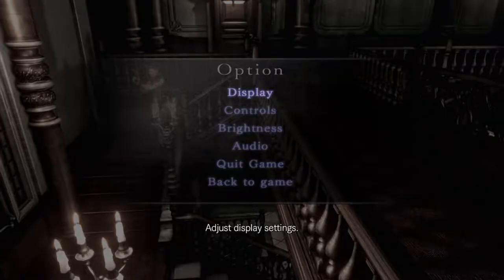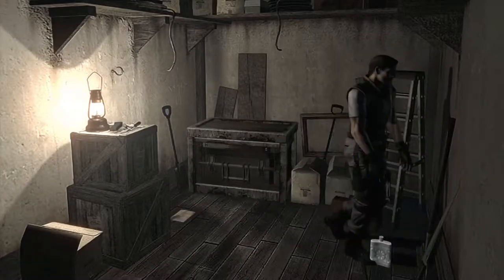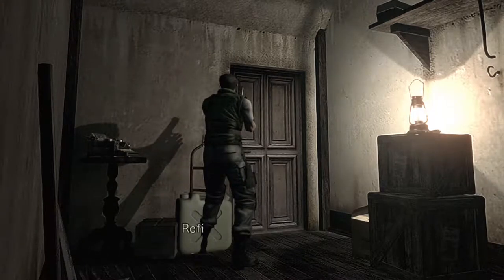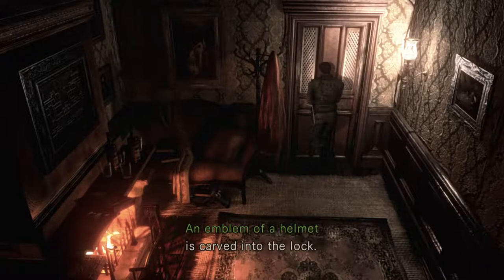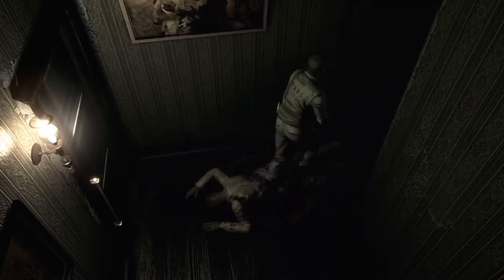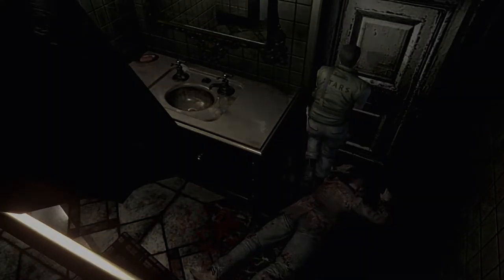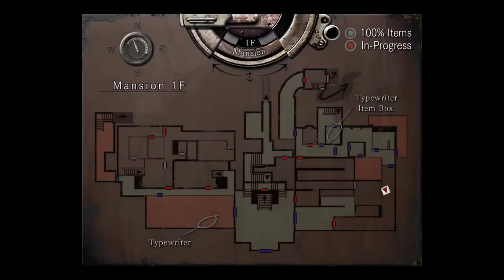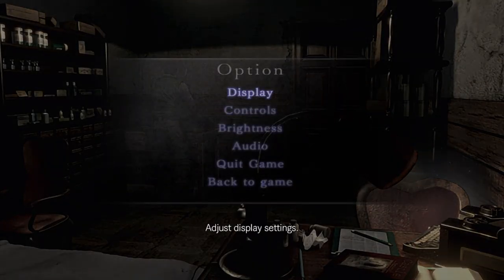Resident Evil HD (Chris Run) - part 2: Pro-Pain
We must dispose of the undead bodies with fuel and fire. Also more exploration of the mansion.